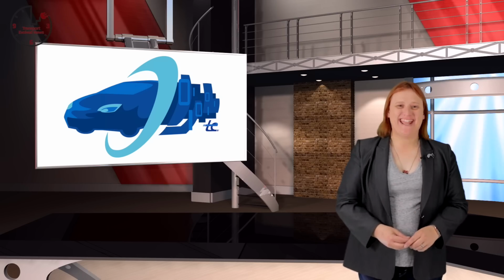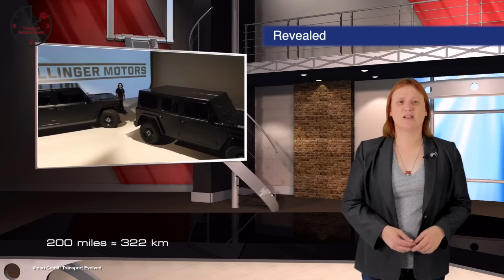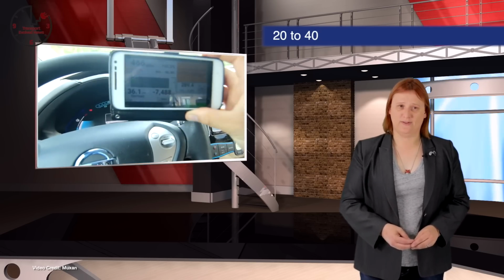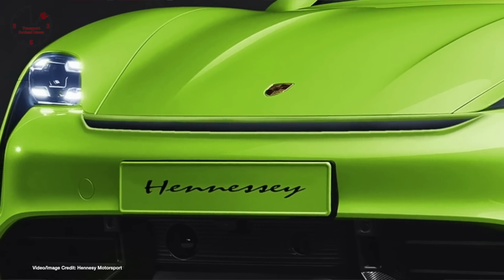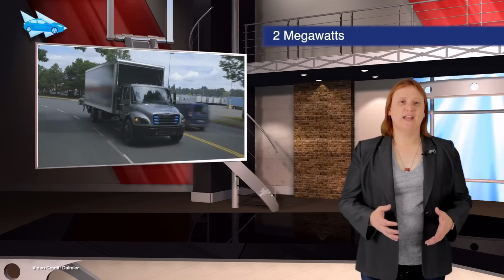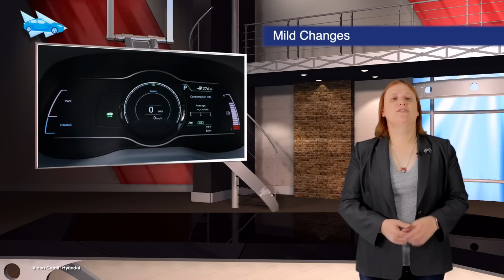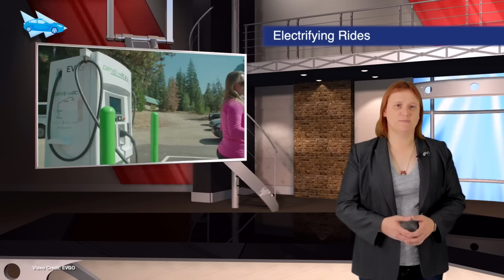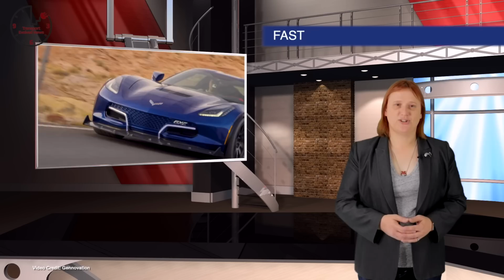Bollinger B1, B2, Nissan LEAF Battery Upgrade, Electric Chevy C7 Corvette - TEN 267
Weekly show about future cars and future car technology.  This week news about:

(54:08) Revealed
(01:36) 100k
(02:09) Production Location
(02:46) Coming Soon
(03:23) 20 to 40
(04:05) Second Generation
(04:46) Subscription Only
(05:21) Hennesy Taycan
(05:58) Working Together
(06:36) RUST - Tesla Model 3 Rust problems?
(07:18) 2 Megawatts
(07:34) Manual Box
(07:54) Following California
(08:16) Body in White
(08:34) Voice Command
(08:51) It Didn't Run Out
(09:12) Mild Changes
(09:25) Back from the Dead
(09:43) Bankruptcy
(09:59) V2G Test
(10:16) While You Drive
(10:34) “Dirty”
(10:53) Electrifying Rides
(11:10) Allowance
(11:27) Bad Time
(11:50) Dieselgate Never Ends
(12:28) FAST!